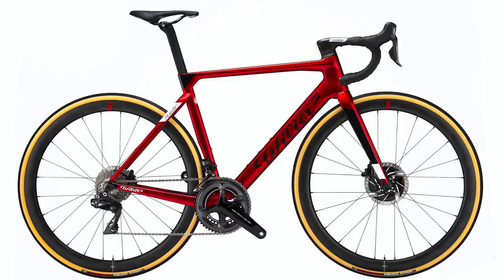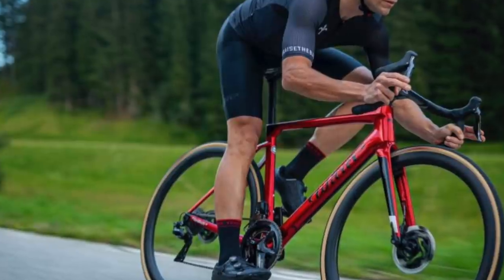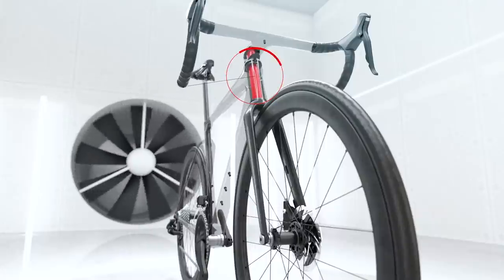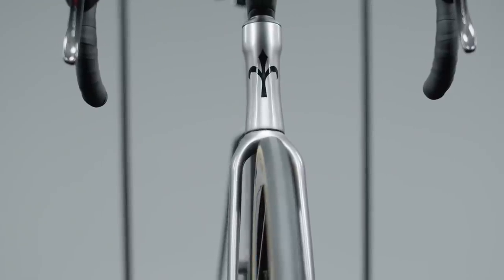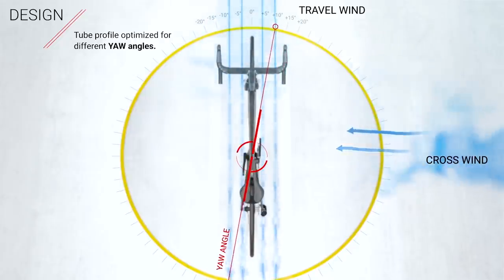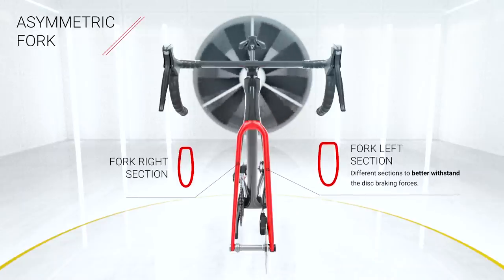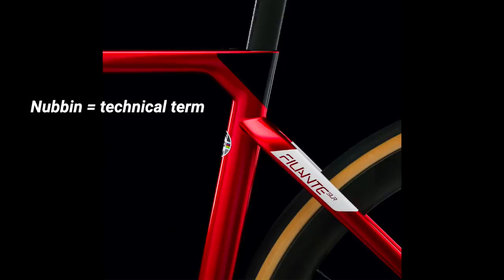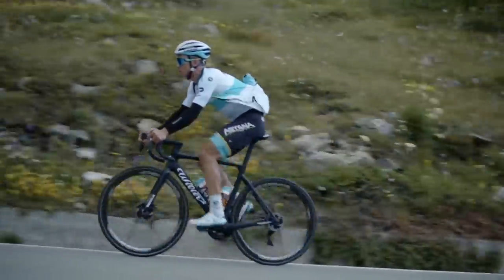Is this Wilier Filante SLR the Future of Road Race Bikes?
This new Filante SLR is the lightest aero bike Wilier has ever made